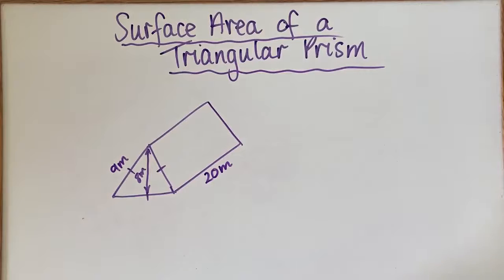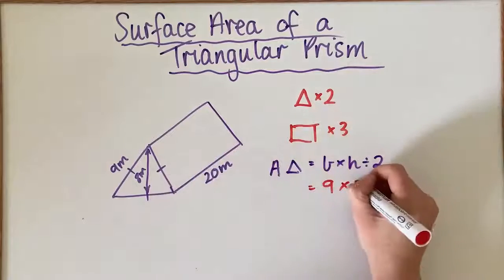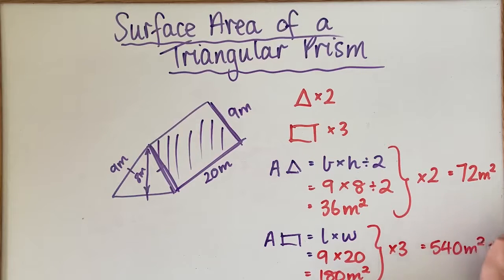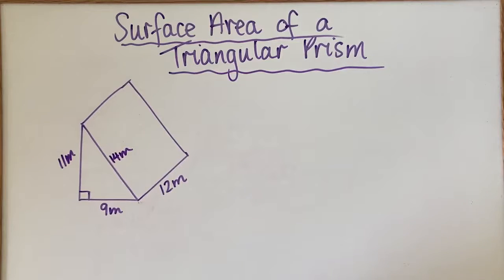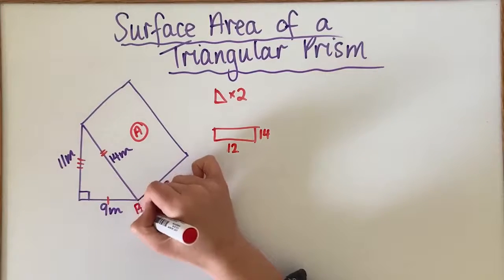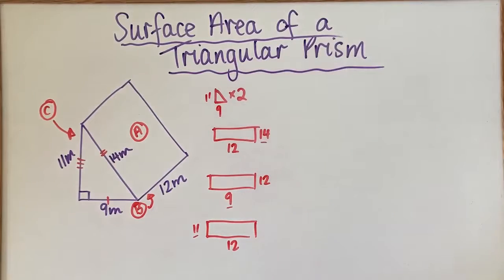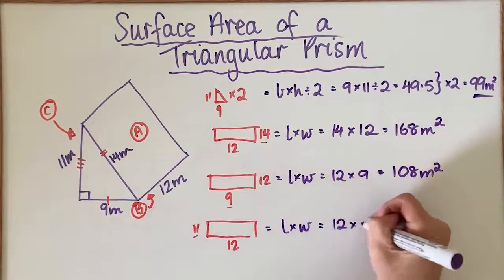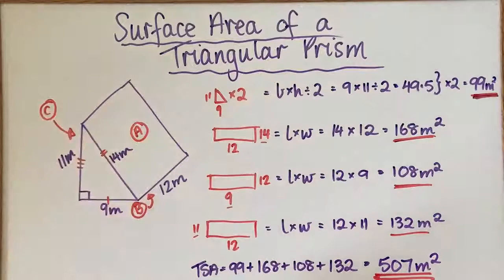Measurement - Surface Area of a Triangular Prism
In this video, you will how to find the surface area of a triangular prism.